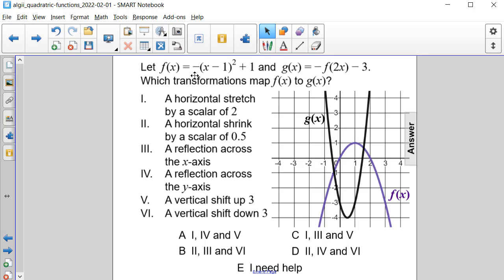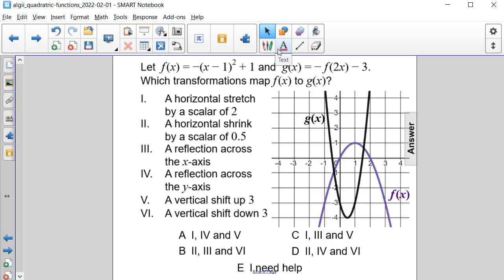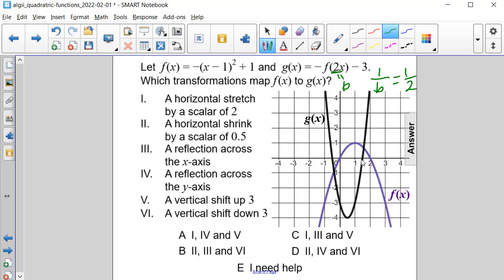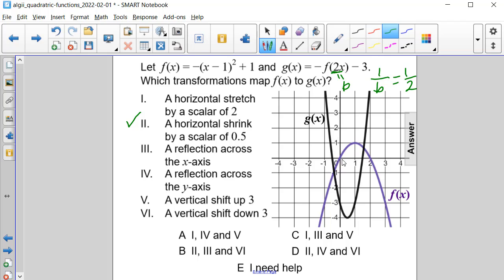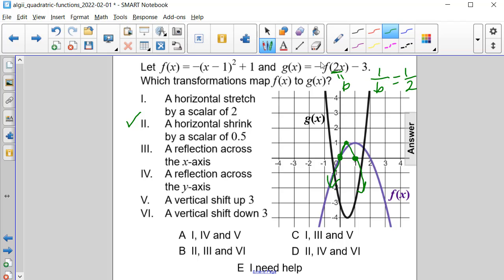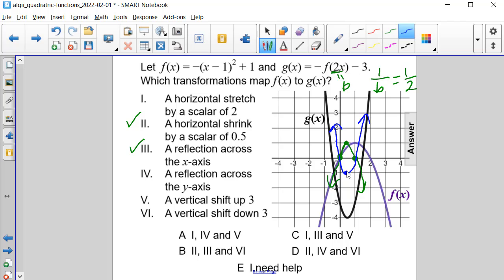Algebra2 Quad Funcs Combining Transformations Q62